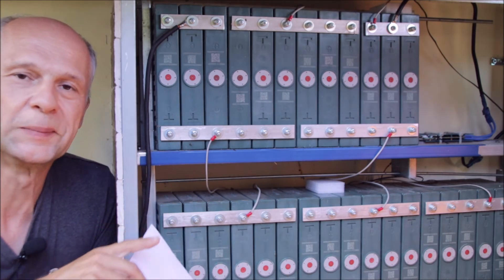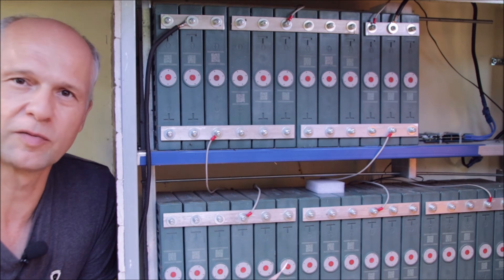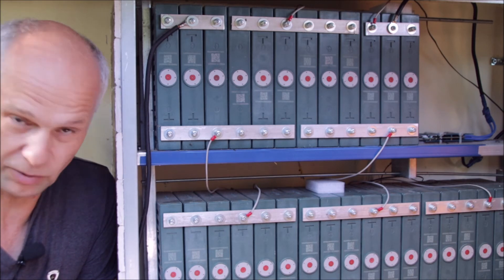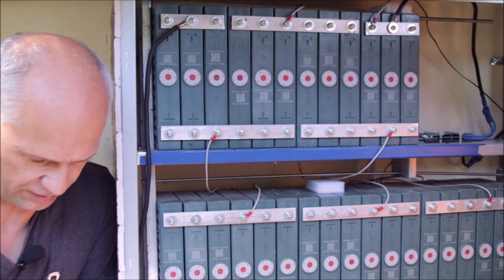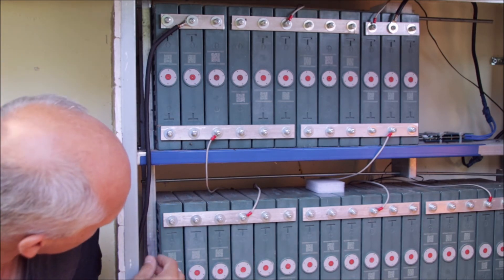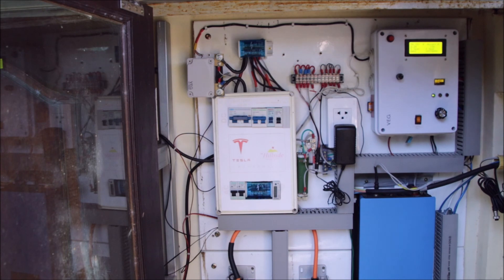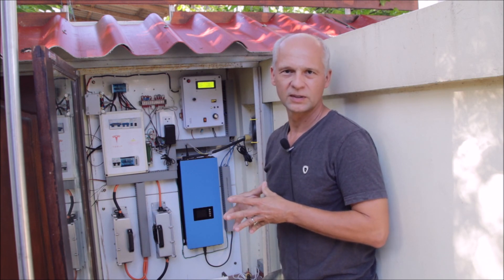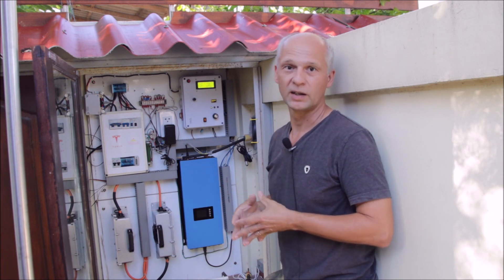What Wire Sizes and Bus Bars to use in your DIY Battery Build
Hi. On request of one of my channel viewers, this video is explaining how you can calculate simply, which sizes of wires and busbars you have to use when building your own DIY battery system.

Here is a link to a very detailed AWG-mm2 table for your reference:

DIY Battery